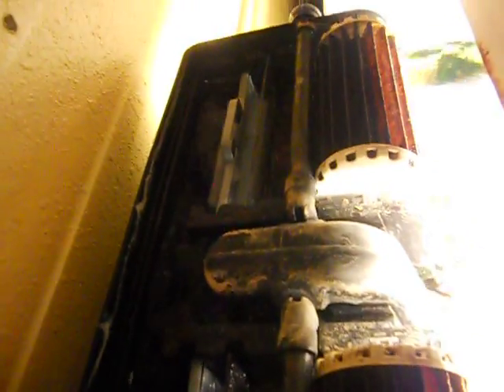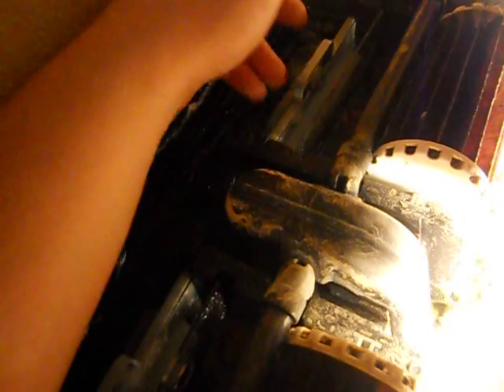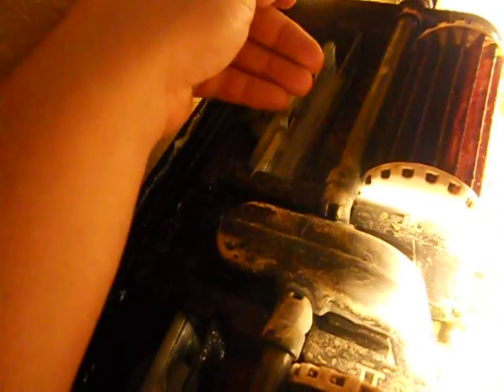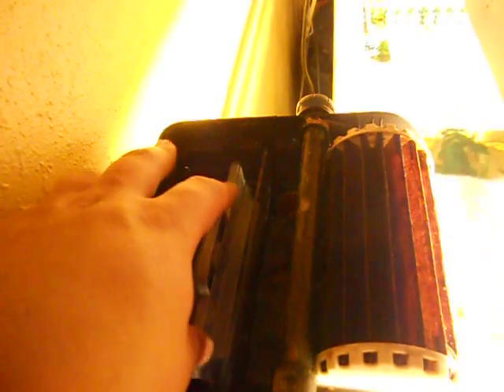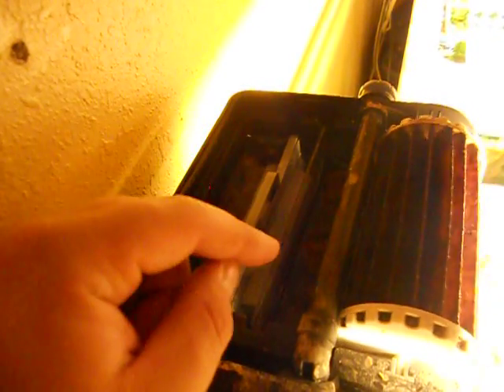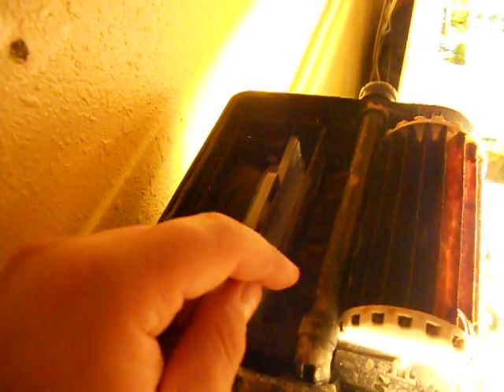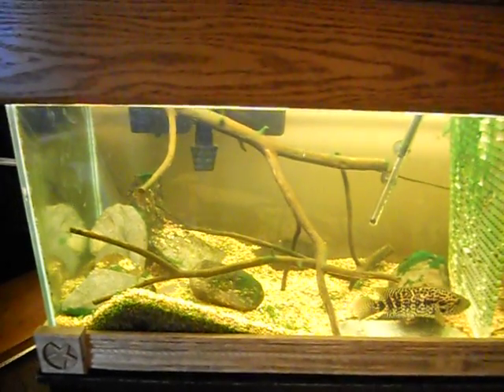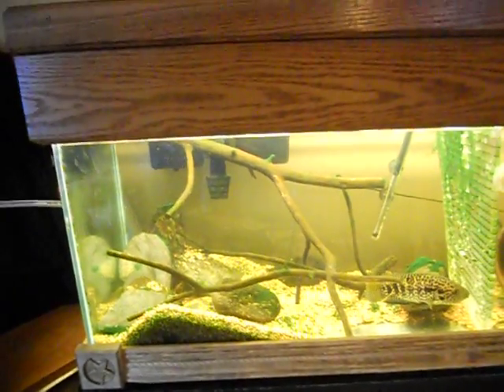Quick run down on how aquarium filters work.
I made this video to explain the basic operation of a fish tank filter and how mechanical and biological filtration works.